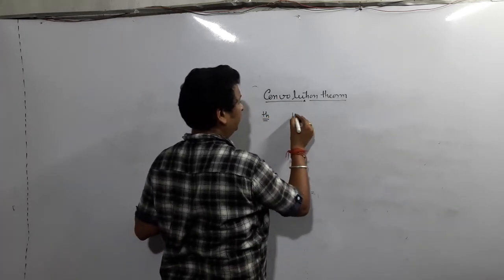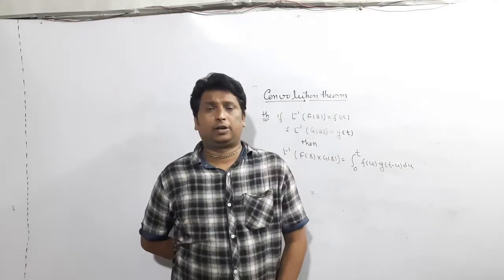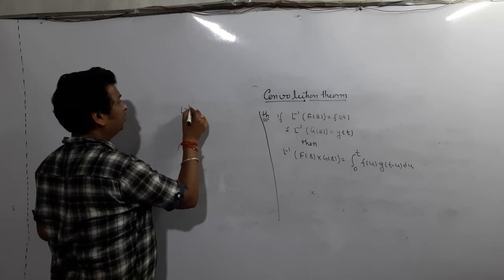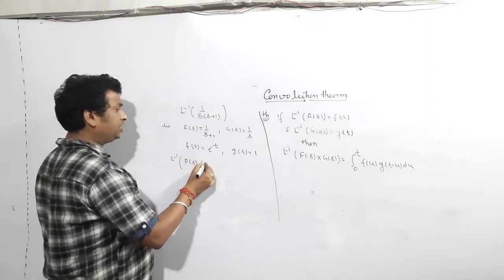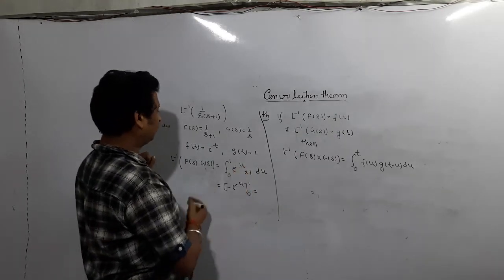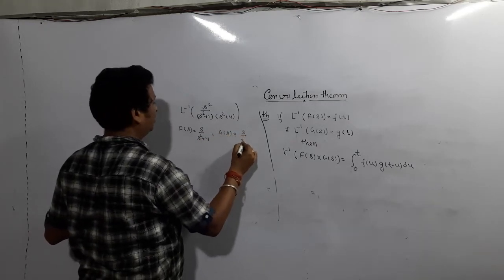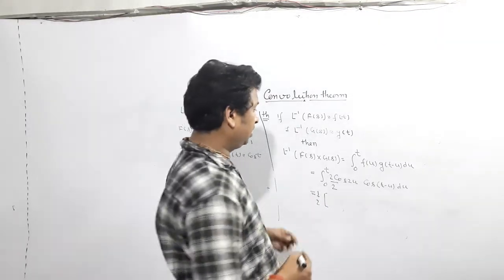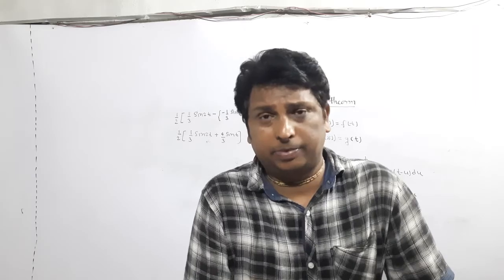Convolution Method || By Dr. Pankaj Shukla || RIM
Here we present to you our Lecture on Convolution Method.